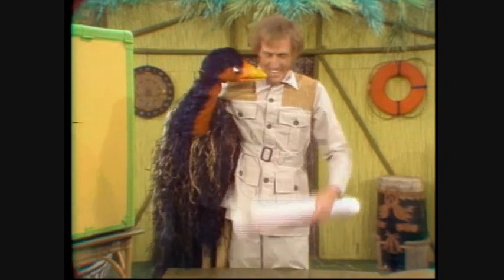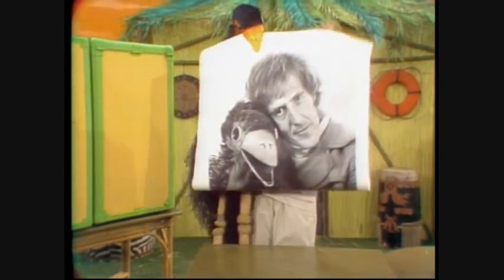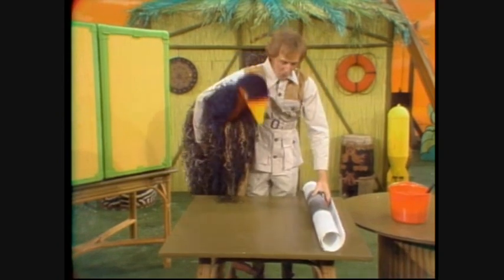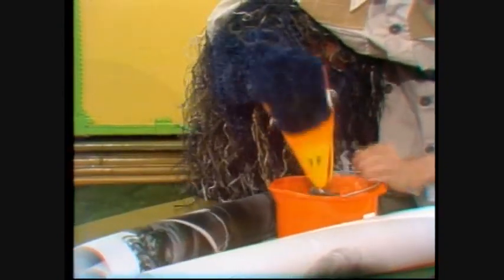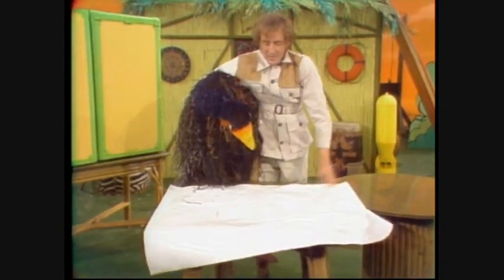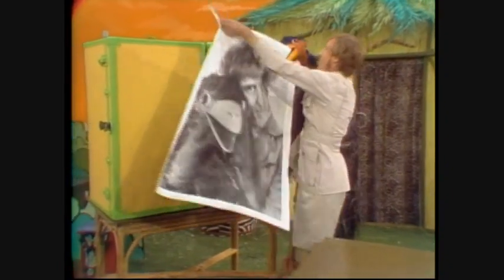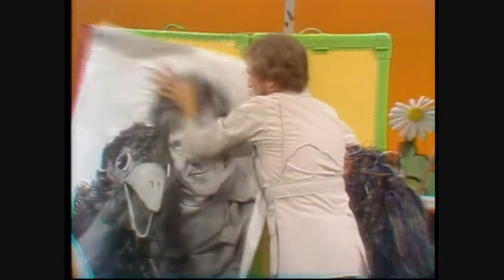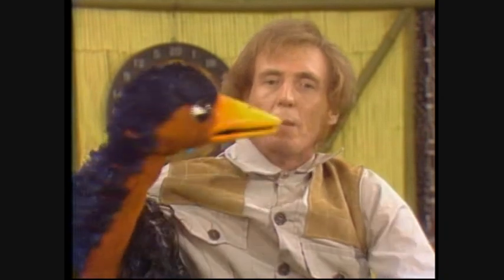Rod Hull And Emu - Poster Sticking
A classic clip of the manic and much-loved Rod Hull and Emu from the 1970s. Having made his name in the UK and Australia, in the mid-70s Rod took his feathered friend to Canada, where he became a star on a third separate continent, as a regular guest on the Hudson Brothers' Razzle Dazzle Show. These appearances are little-known outside North America. Here is one of them, as Rod attempts to stick up a poster with the dubious assistance of Emu. Thanks to Exclavius at TheEmpire.bz .